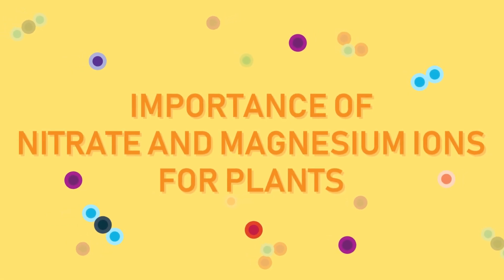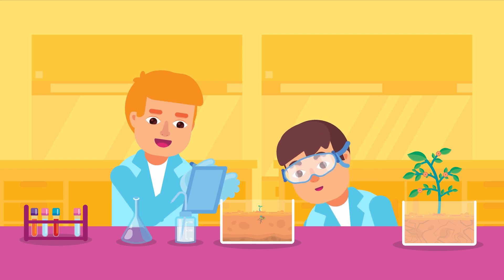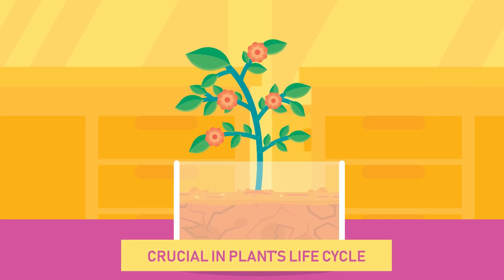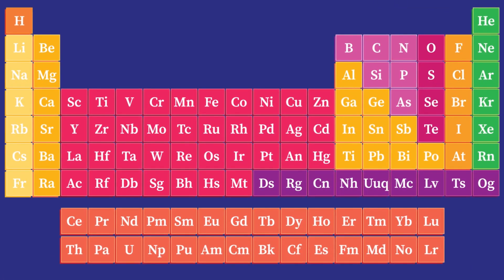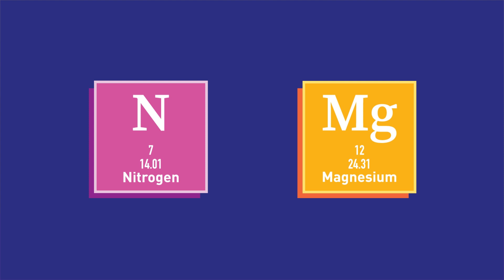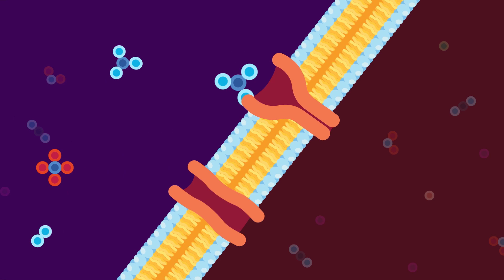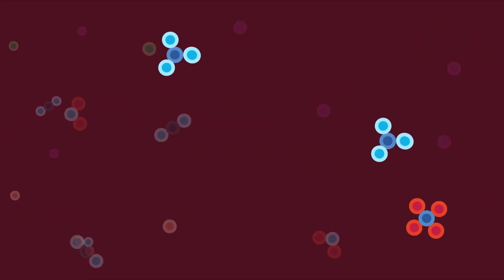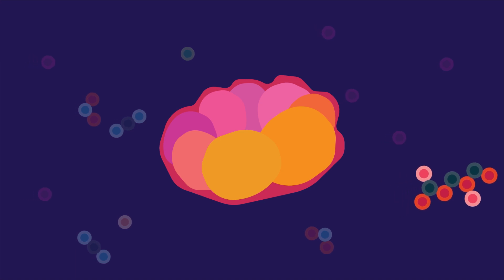Plant Nutrition: Mineral Absorption | Part 3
Special animated video made by our studio to explain the Mineral Uptake by Plants. This is Part 3.

Like all living organisms, plants need nutrients for their proper growth and development. They get carbon, oxygen and hydrogen from air and water to carry out photosynthesis which is a very important process for plants. But what about mineral nutrients? Where do they get their mineral nutrients from? The answer is soil.

The presence of minerals in soil is a result of a) weathering of parent rocks. This means the parent rocks undergo various chemical and physical/ mechanical changes leaving behind these mineral elements in the soil as a result. b) by decomposition of organic matter in the soil. These minerals in soil are either in adsorbed (onto the soil particles) form or in dissolved form, so to absorb the minerals from the soil, plants use their roots, and in some cases their leaves.

The mineral nutrients absorbed have many functions and roles to play in the body of plants. They are constituents of various proteins, pigments, nucleic acids and enzymes. They also play roles in cell signaling and metabolism. Plants take up these mineral nutrients in the form of ions.

This uptake of minerals can be either a passive process termed as “passive transport or absorption” or an active process termed as ‘active transport or absorption”. Passive absorption takes place along the concentration gradient and usually requires no energy. Whereas active absorption occurs against the concentration gradient and requires energy.

 The passive process of absorption can be explained by theories Diffusion theory, the ion exchange theory and Donnan’s Equilibrium.

DIFFUSION:

Diffusion is more thoroughly discussed in our video titled “What is diffusion.” You may want to check it out first. Here’s a quick summary.

When the concentration of mineral ions is higher in the external soil solution than the root, then the ions in the soil solution will move from a region of higher concentration, in this case the soil solution, to a region of lower concentration that is the roots. This movement of molecules or ions is called diffusion.

The ions keep moving inside until an equilibrium is reached. The reason that the ions are able to diffuse from the outside environment to the root cells is because of the apparent free space. Because of this free space, the ions move freely in and out by diffusion.

However, when the ion concentration is low outside that is in the soil solution than the roots then proteins called carrier proteins facilitate movement of ions from the soil to the roots. This is referred to as facilitated diffusion.

Ion Exchange Theory

The surface of plant roots mainly carries a negative charge because of the carboxyl group of pectin and hemicellulose contained in their cell walls (Carpita and McCann 2000), Other compounds like proteins and phenols also contribute in formation of cell wall structure, due to presence of all these compounds ions can get adsorbed onto the root surface.

The ions (mainly cations) that are adsorbed on to the root surface are exchanged with the ions present in soil. The positively charged hydrogen ions adsorbed onto the surface of roots can easily be exchanged with cations of sodium and potassium present in the soil. Similarly, an anion like hydroxyl ion from the root cell can be exchanged with anion present in the soil.(See Overstreet and Jacobson, 1952).

Ion Exchange can be explained by Contact exchange theory and carbonic acid Exchange theory.